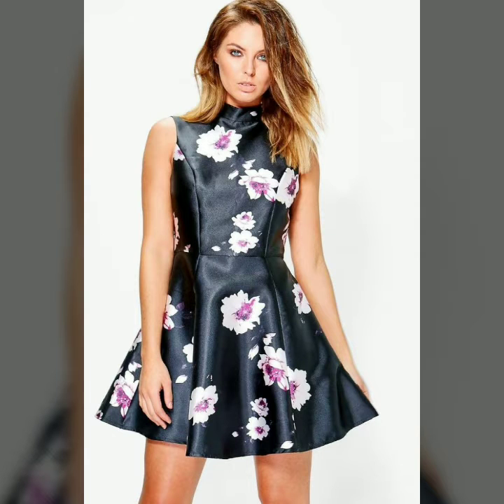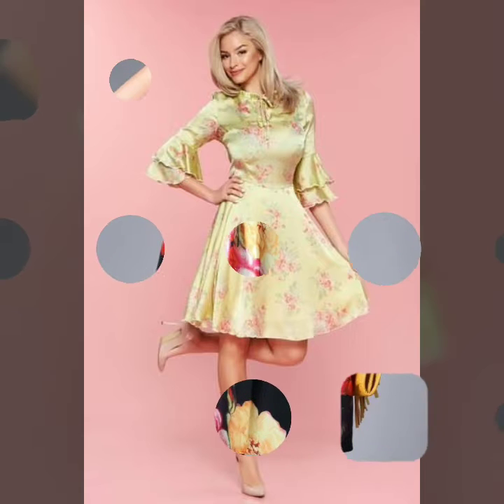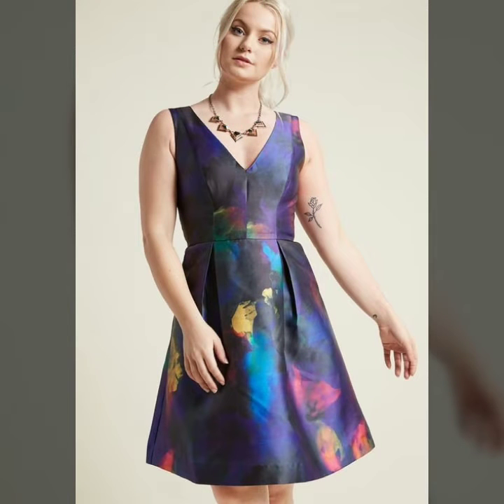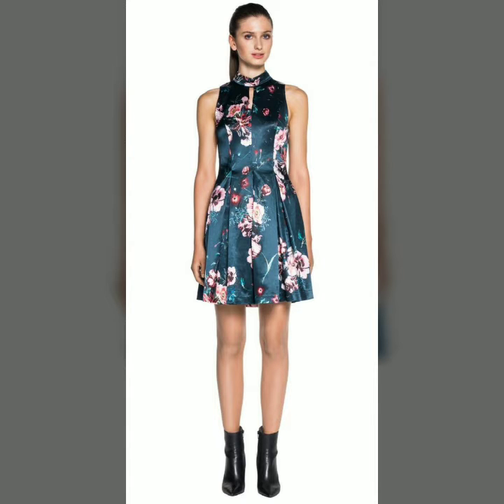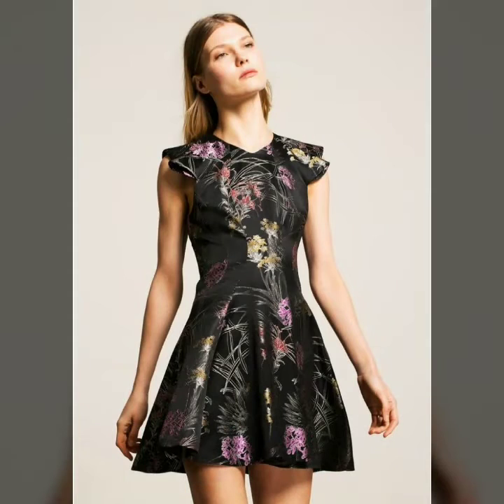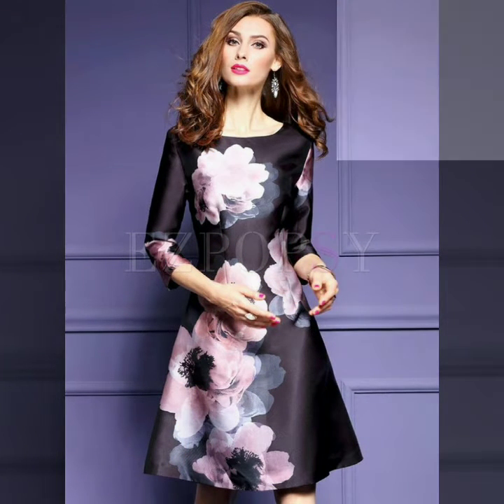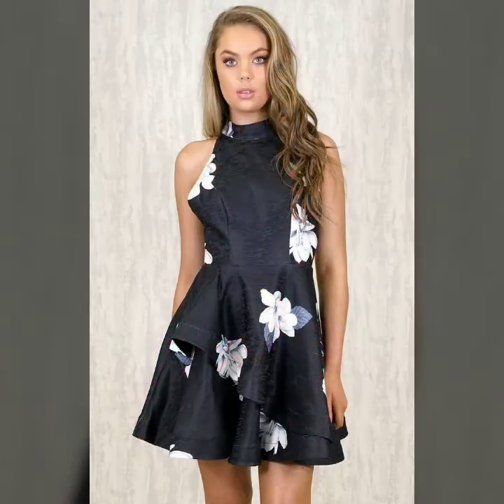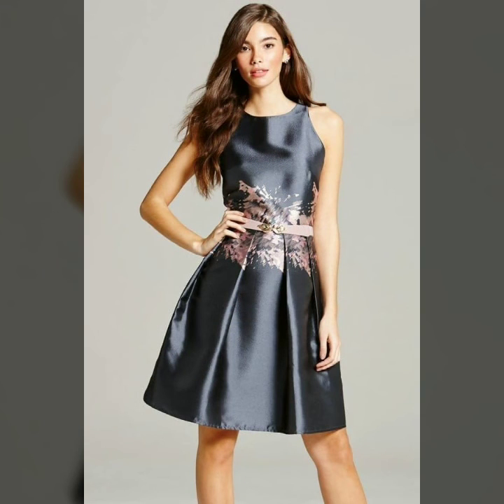Very charming and beautiful satin silk midi skater dresses for inspiring girls